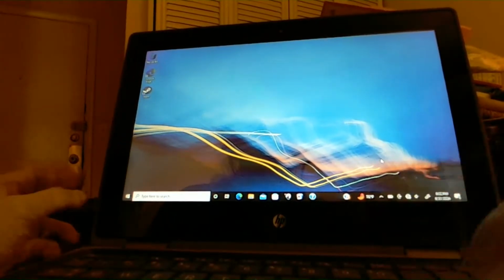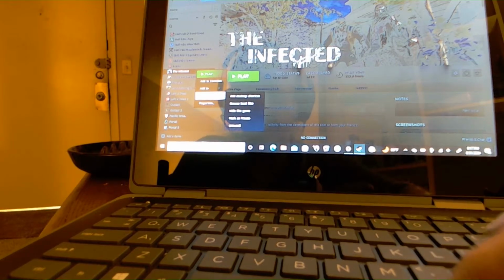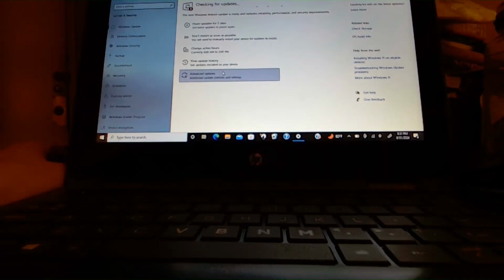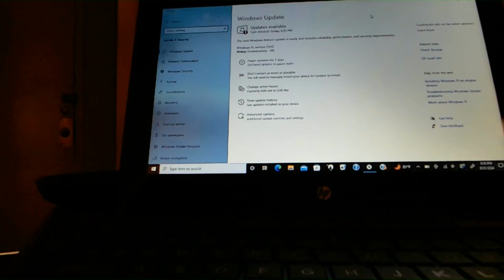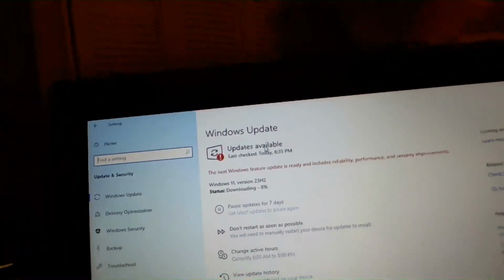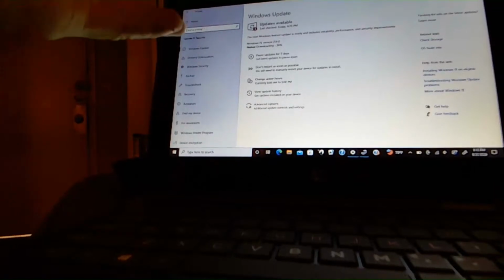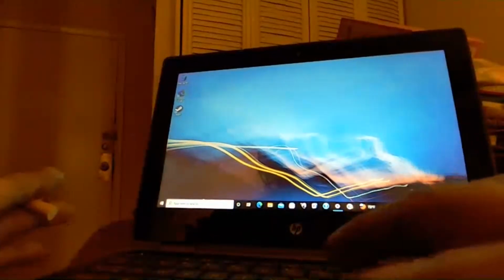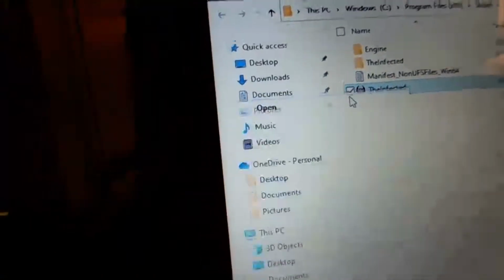How to do an Av test/ Antivirus test on your pc + more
You can go to your search bar in the taskbar and type  these letters vir and press the enter key